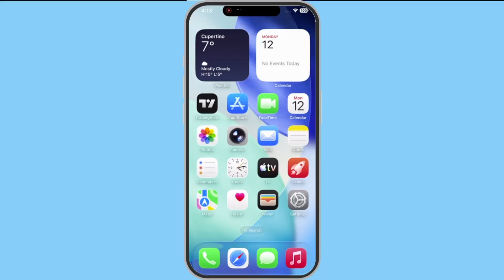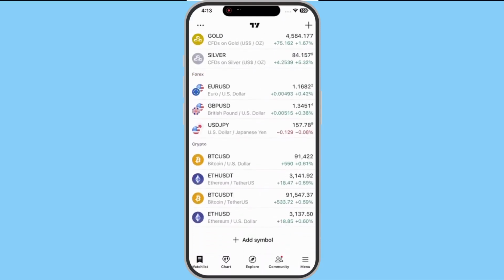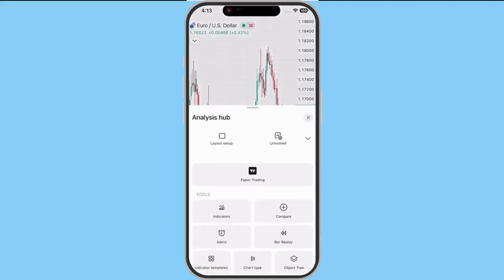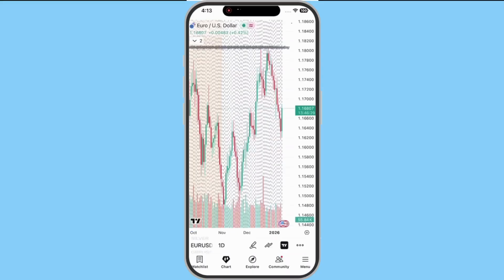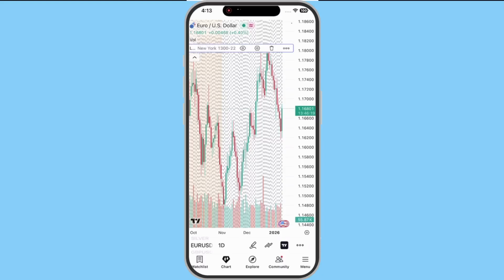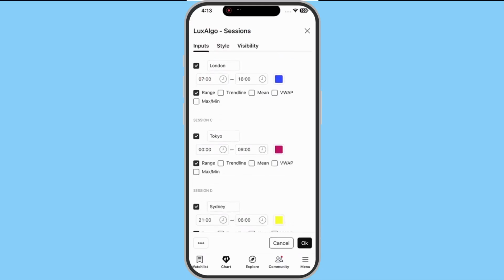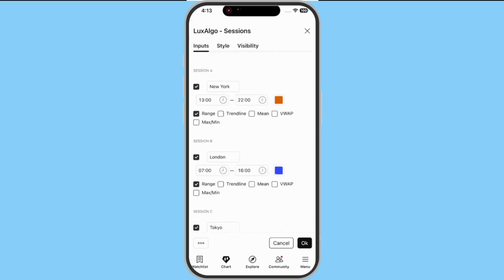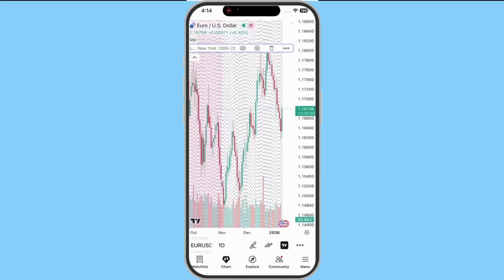How To Set Up Forex Sessions In 3 Simple Steps (Full Guide)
Learn exactly how to set up the Forex Sessions indicator on TradingView to track London, New York, and Tokyo market hours. This tutorial simplifies your charting setup so you can identify high-volume trading windows instantly.

Key takeaways in this video:
• Finding the best sessions indicator in the library
• Customizing colors for different market hours
• Adjusting time zones for accurate session breaks
• Optimizing your chart layout for better visibility